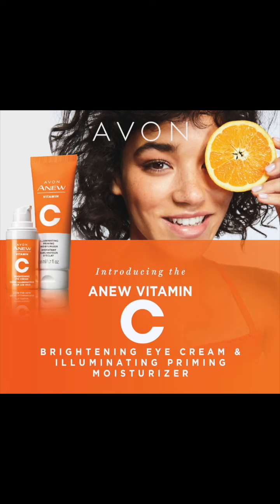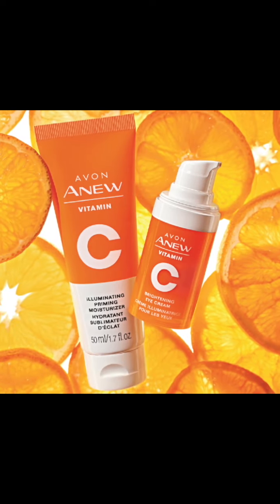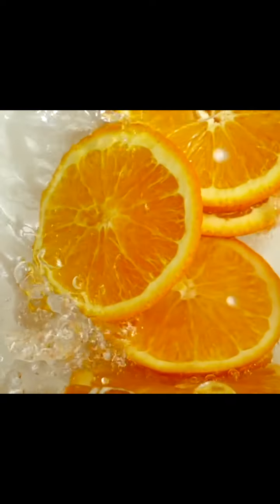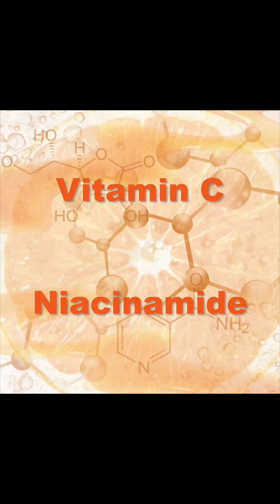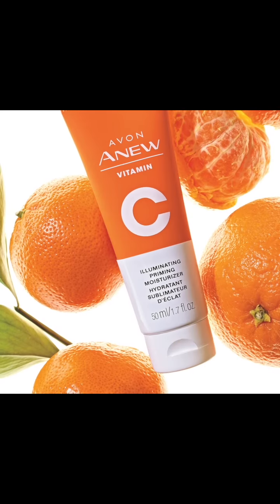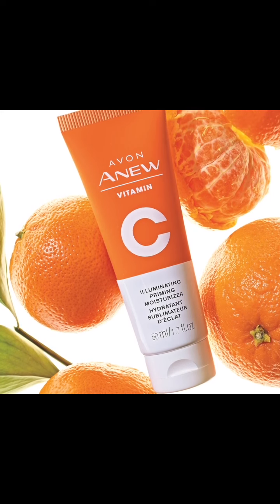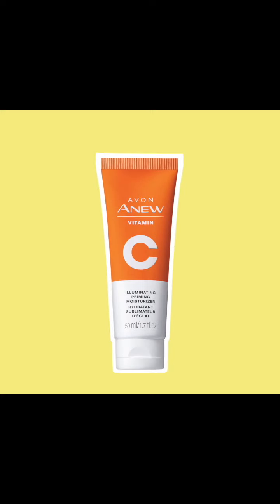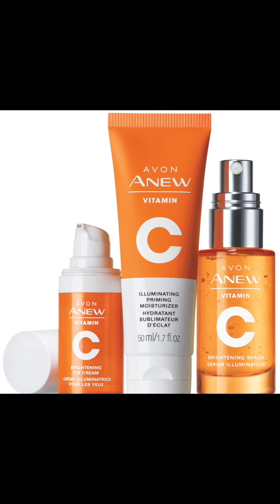Vitamin C Collection Tutorial by Avon Canada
Vitamin C Collection Tutorial

AVON CANADA INDEPENDENT AMBASSADOR
💥Canada - Wide Shipping Only💥